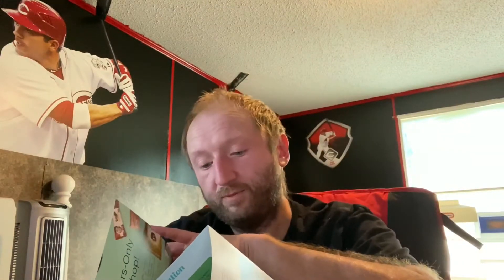August 2020 Keto Krate Opening